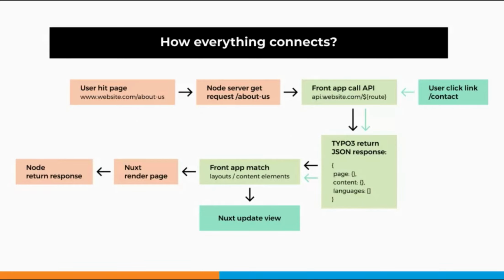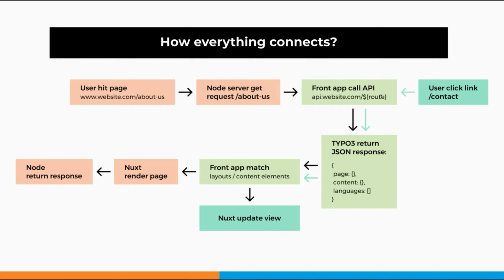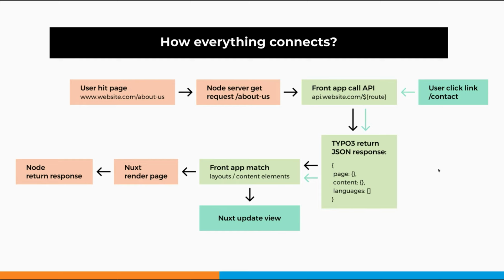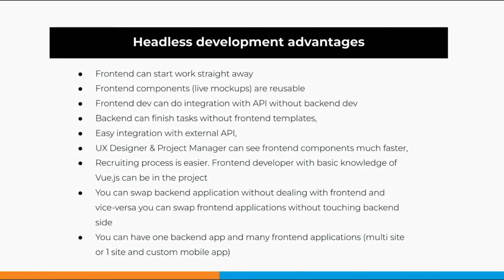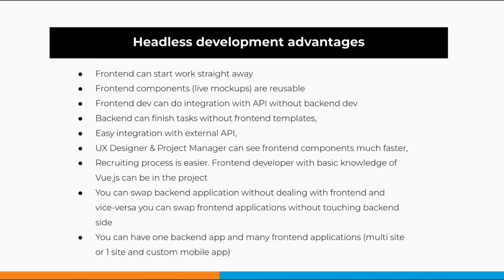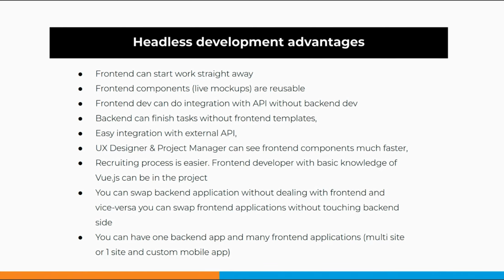TYPO3 Headless CMS: Talks at MTUG 2022: EXT:headless (Part2)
TYPO3 Talk at MTUG 2022 about Headless CMS solutions:
- EXT:headless (Tomasz Woldanski, Macopedia)
- EXT:nnrestapi (David Bascom, 99°)
- EXT:interest (Mathias Bolt Lesniak, Pixelant)

And if you want to support the extensions, please also star the extensions on GitHub and TYPO3